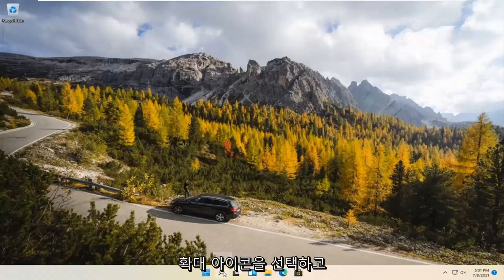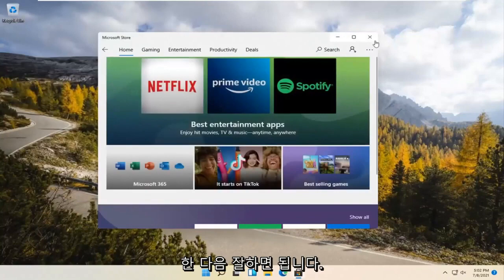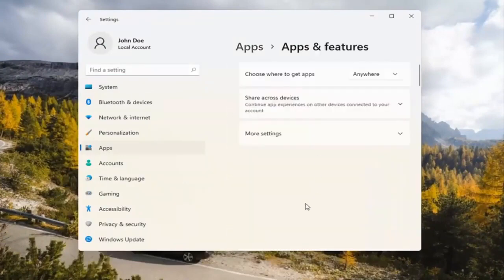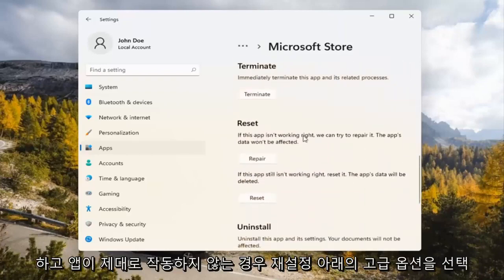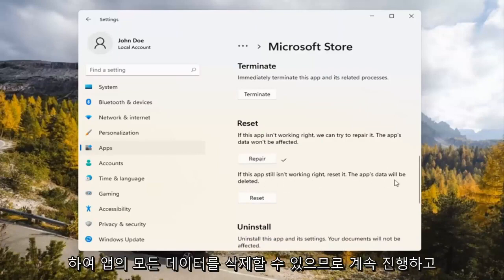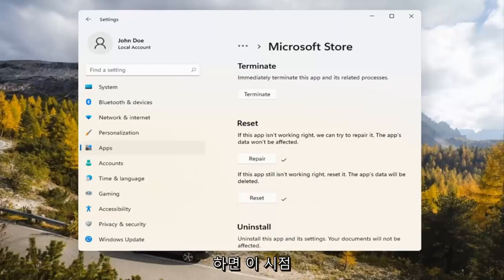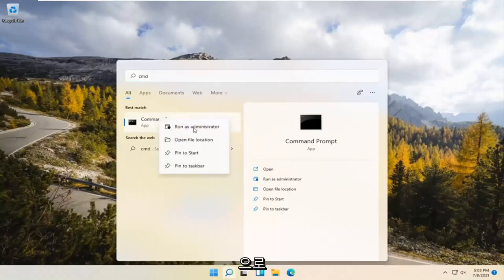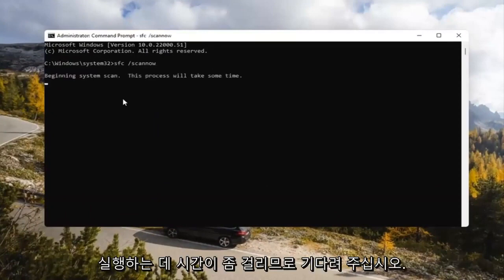Forza Horizon 5가 실행되지 않는 문제를 해결하는 방법 | PC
Xbox 앱: Windows 10 및 11의 Xbox 앱에서 Forza Horizon 5가 다운로드/설치되지 않는 문제를 해결하고 Xbox 앱 오류 코드 0x803fb107에서 Forza Horizon 5가 설치되지 않는 문제를 수정하는 방법

Forza Horizon 5는 출시와 관련하여 일부 사람들에게 불안정한 출발을 보였습니다. 플레이어가 새로운 콘텐츠를 즐기고 최신 콘텐츠로 설정했음에도 불구하고 많은 플레이어가 Windows PC에서 오류 코드를 수신하고 다운로드에 실패하여 좌절감을 느꼈습니다. 이러한 문제가 발생했을 때를 위한 몇 가지 팁이 있습니다!

불행히도 게임이 제대로 다운로드되지 않는 데 기여할 수 있는 몇 가지 사항이 있습니다. 서버는 다운로드 증가와 Forza Horizon 5 PC 충돌 수정 자습서에서 다룬 백그라운드 앱 문제가 될 수 있습니다.

이 튜토리얼에서 해결된 문제:
forza가 PC를 로드하지 않음
forza가 온라인에 연결되지 않음
forza가 PC에서 열리지 않음
forza가 로드되지 않음
forza 서버를 사용할 수 없습니다
포르자 호라이즌 5 다운로드 안됨
forza 수평선이 시작되지 않습니다
포르자 호라이즌 5가 PC를 실행하지 않음
포르자 호라이즌 5가 열리지 않습니다
forza Horizon 5가 PC를 설치하지 않음
포르자 호라이즌 5가 시작되지 않습니다
포르자 호라이즌 5 PC 로딩 안됨
forza가 PC를 시작하지 않음
forza가 시작되지 않음
forza는 온라인 게임을 허용하지 않습니다
forza가 스팀을 시작하지 않음
포르자가 열리지 않음
forza 온라인이 작동하지 않는 PC
포르자 호라이즌 5 휠을 인식하지 못함
포르자 호라이즌 5가 응답하지 않습니다

이 자습서에서는 Windows 11 및 Windows 10에서 Forza Horizon 5 설치 문제를 해결하는 방법을 배웁니다. Microsoft Store를 사용하는 동안 Forza Horizon 5를 설치하거나 다운로드할 수 없고 오류 코드 0x80073CFB가 표시되면 이 자습서가 이 문제를 해결하는 데 도움이 될 것입니다. 문제. Xbox 앱: Windows 11 및 10의 Xbox 앱에서 Forza Horizon 5가 다운로드/설치되지 않는 문제를 해결하고 Xbox 앱 오류 코드 0x803fb107에서 Forza Horizon 5가 설치되지 않는 문제를 수정하는 방법